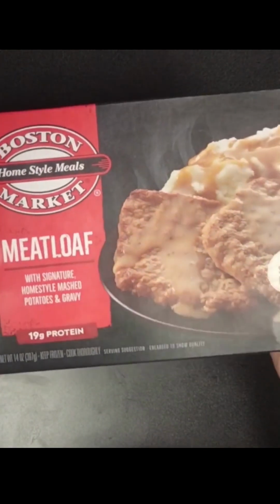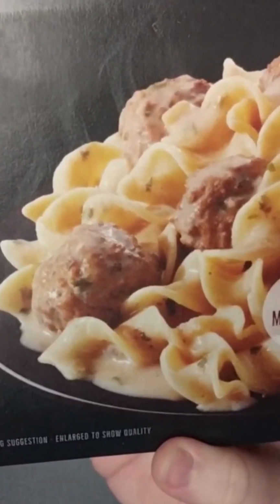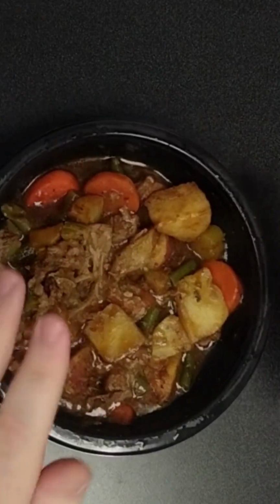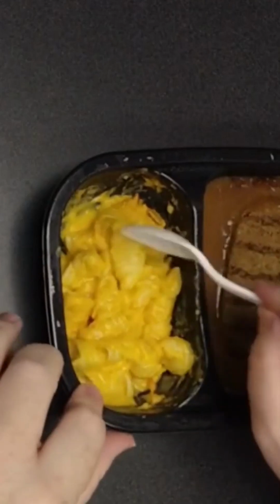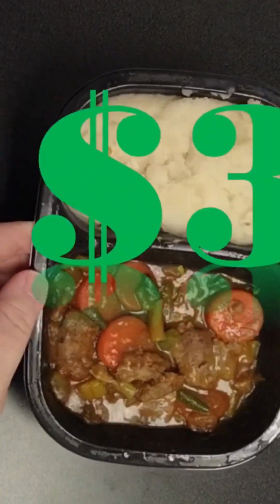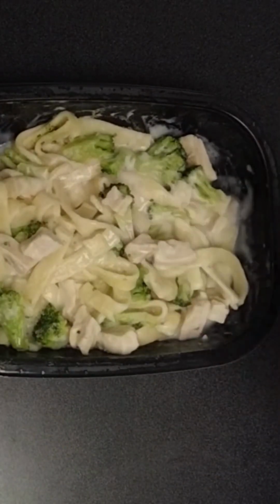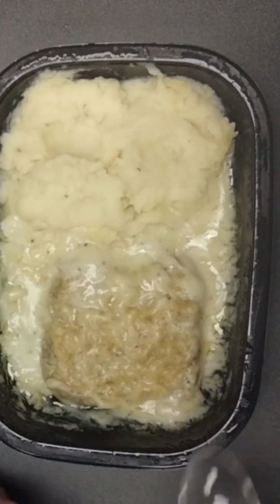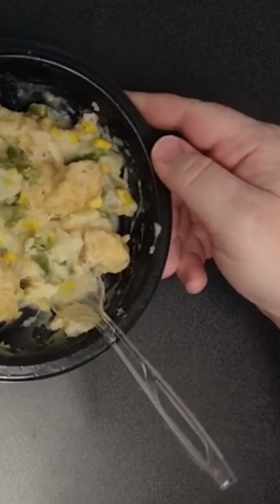12 Boston Market Review in Under 12 Minutes! March 2023 Compilation | EAT orAVOID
I tried a lot of tv/frozen dinners in March (2023)!  Here are the 12 Boston Market dinners I tried!

Here at The Office Microwave I review TV and frozen dinners for taste and price. If you can microwave it at the office, I will review it! I also review fast food lunches so you know what is worth your money and what you should skip.